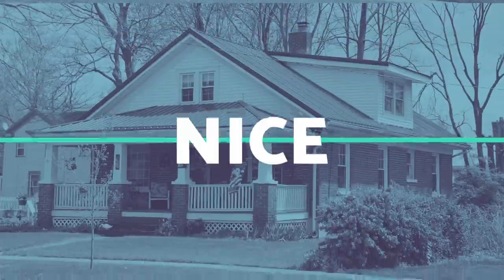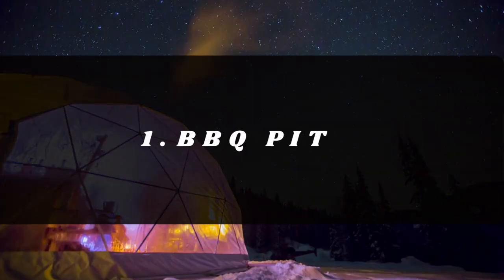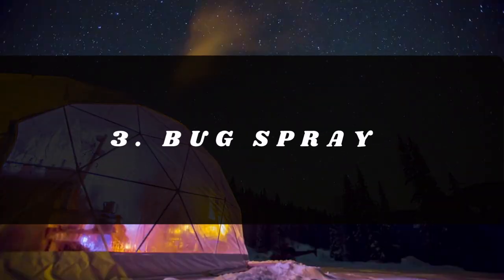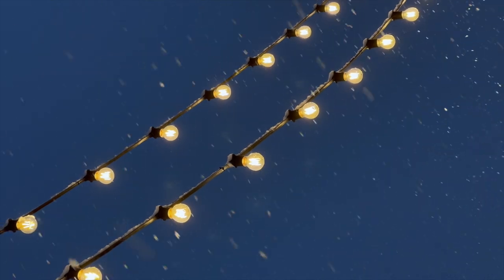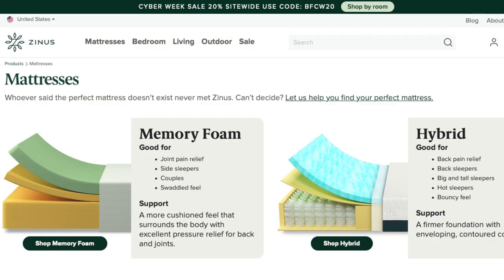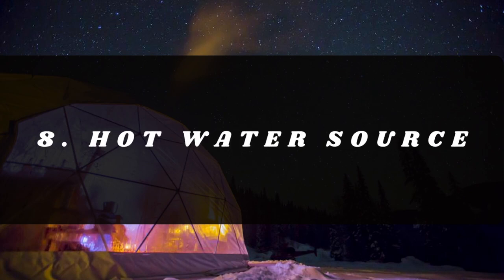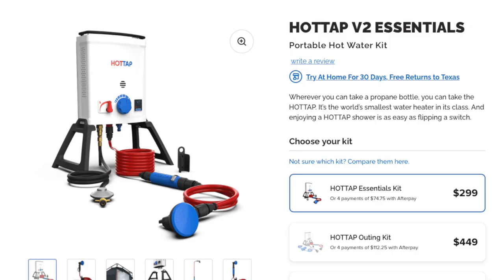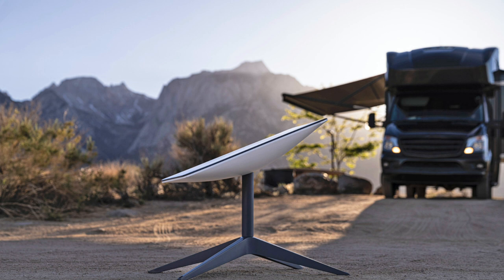Glamping Setup MUST Haves In 2023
Glamping sets itself apart from its close cousin "Camping" with a few amenities that make it a step above. What are those type of things though? Do you really need hot water, a luxury bed, and all of those other things to make your glamp site or glamping stay even better? Let's talk about some essentials before you go glamping or set up your own site.

00:00 Introduction
01:19 BBQ Pit
01:56 Games
02:17 Bug Spray
02:37 Gas or Firewood
03:05 String Lights
03:34 Luxury Bed
04:20 A/C and Heating
05:52 Hot Water
06:19 Hot Tub
06:52 Wifi